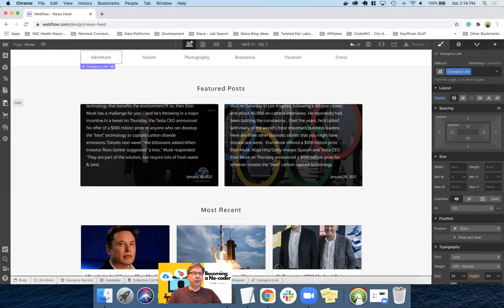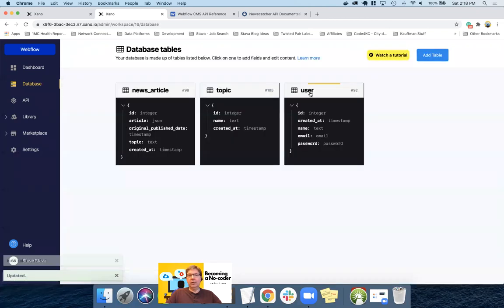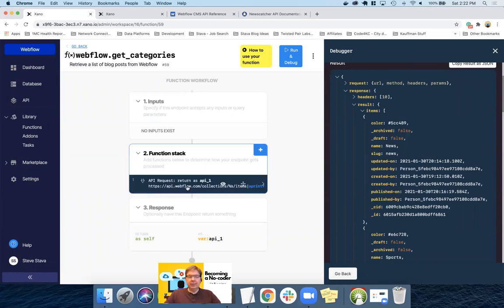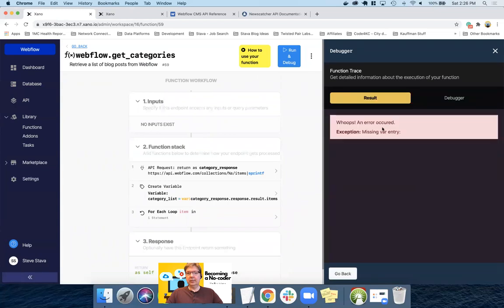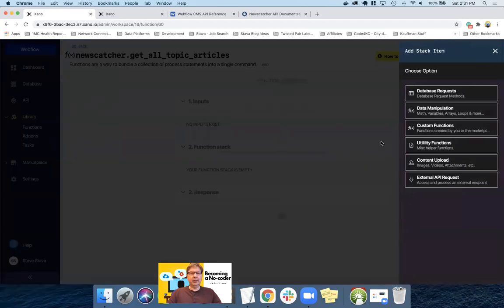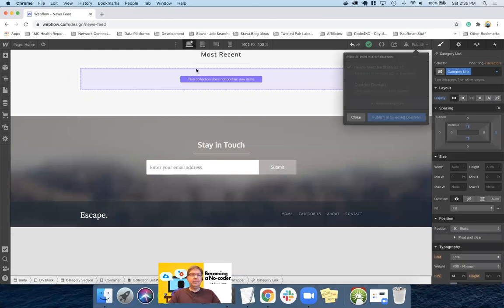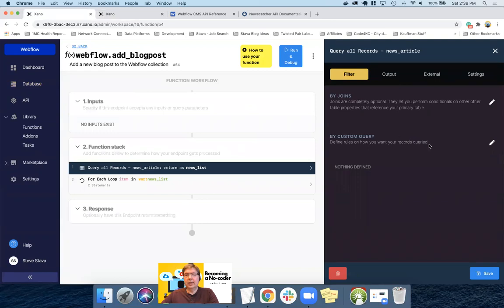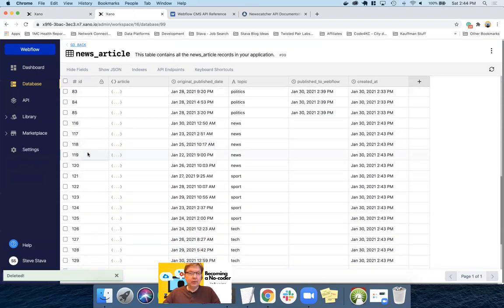Webflow & Xano: News Feed Publishing - Part 5b (Retrieve articles by topic/query; publish to Webflow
This video uses Xano, Newscatcher and Webflow to get articles by Topic and store them in Xano for publishing to Webflow.

We have added a Topics table that is used to request articles from Newscatcher in groups of 5 for each topic. Each of the articles will then be published to Webflow and marked as published in Xano.

I have left in a few debugging moments so you can see what issues you might create for yourself as well as how to track them down and fix them.

There is a part "a" and a part "b" for this 5th video in the series since it ran long.